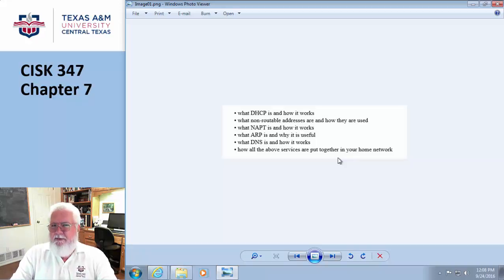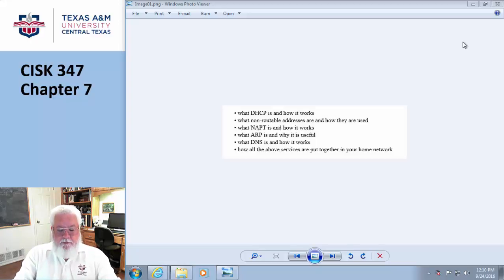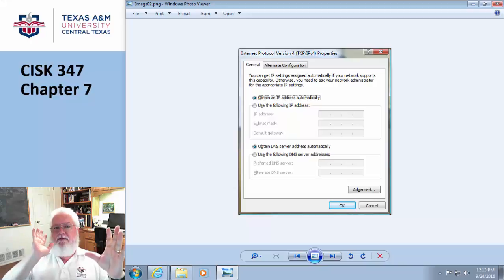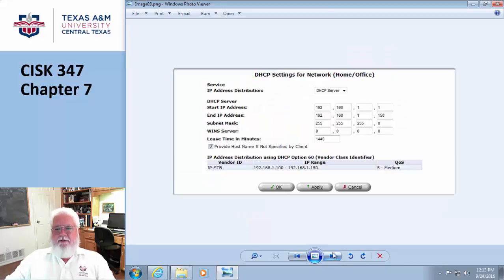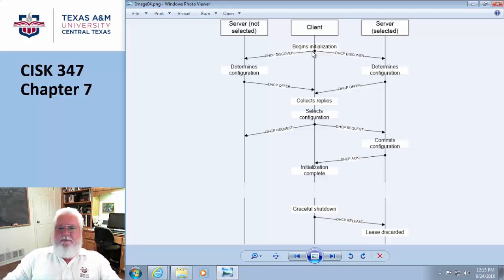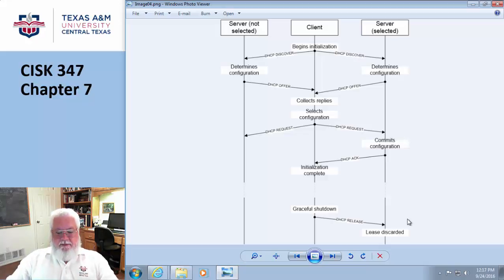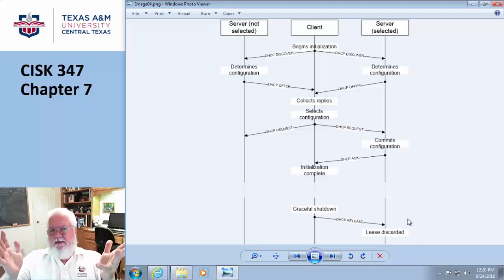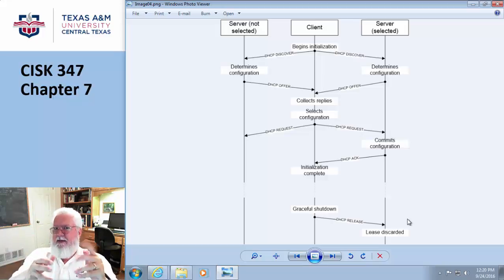CISK347 Chapter7 Part1